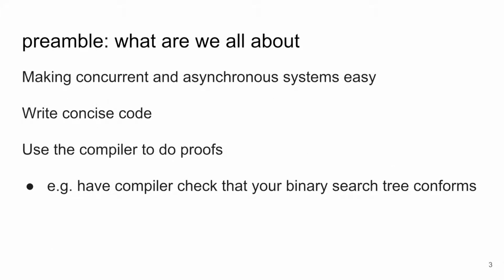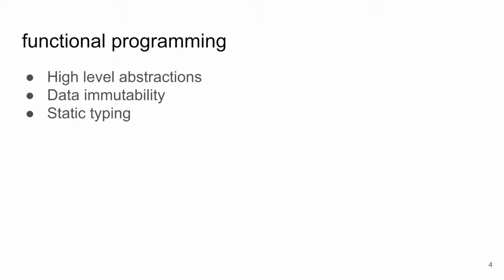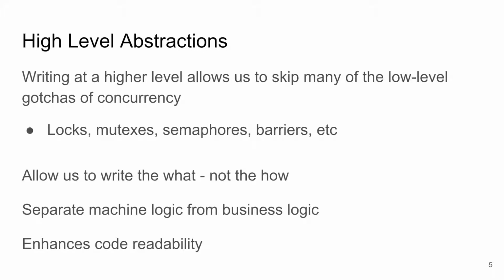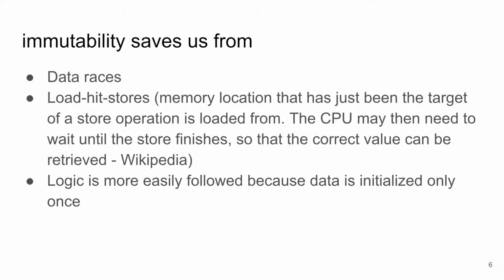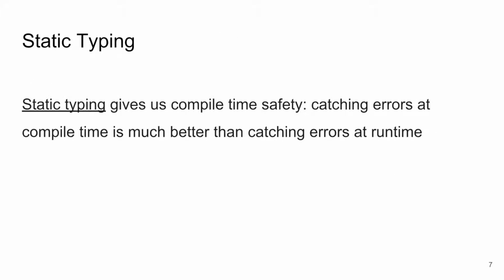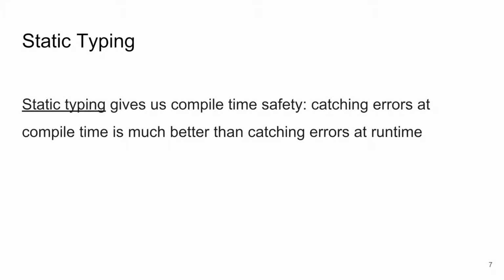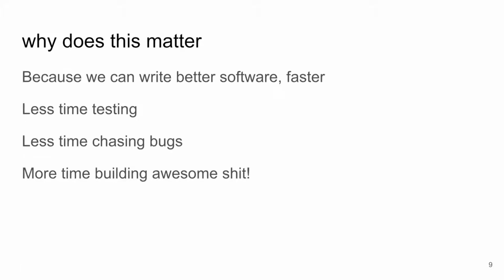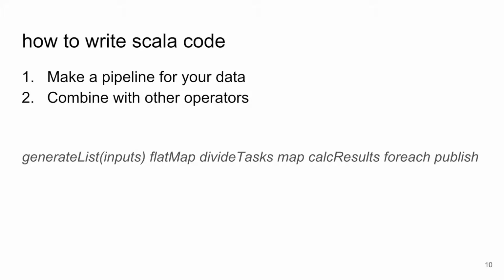Functional Programming. An introduction in Scala